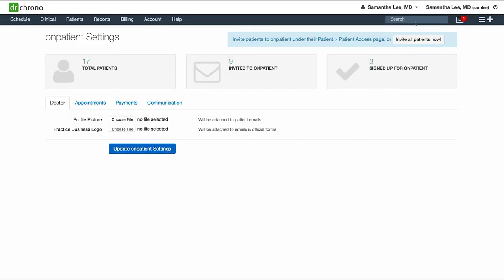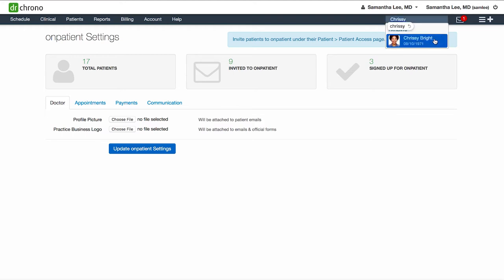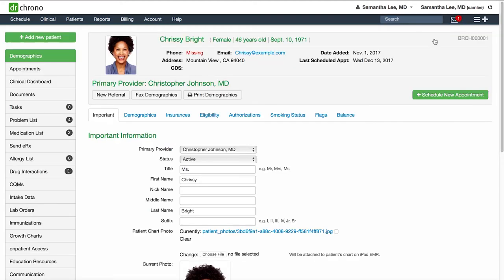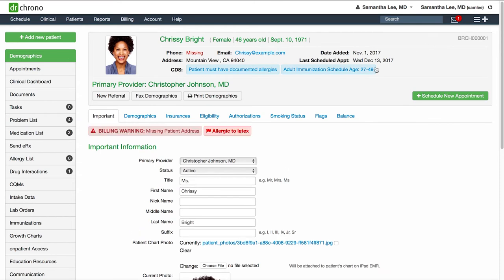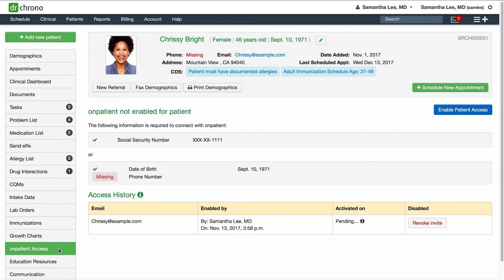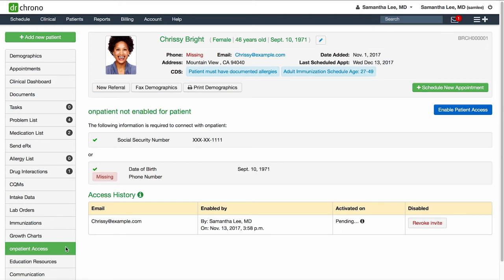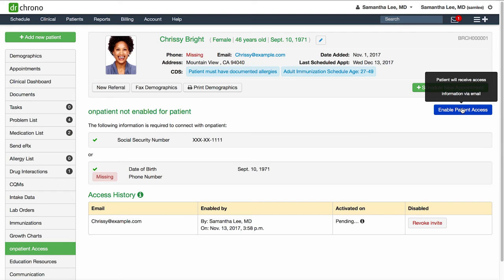Training: DrChrono OnPatient and Check in | Inviting a Patient to OnPatient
Connect with patients through the OnPatient Portal. Get step-by-step instructions to invite your patients